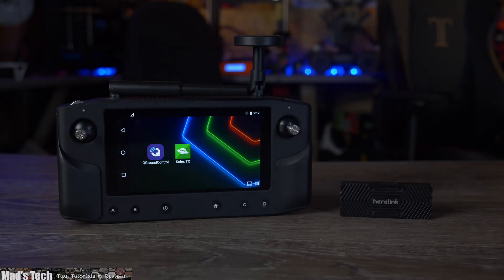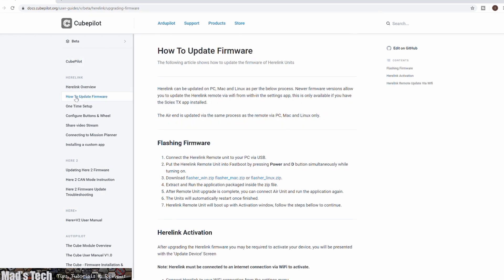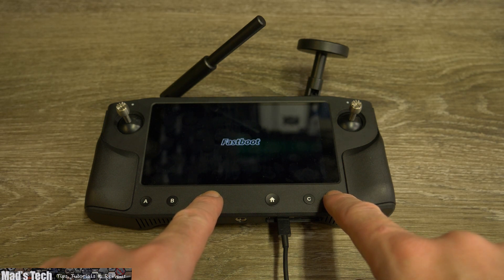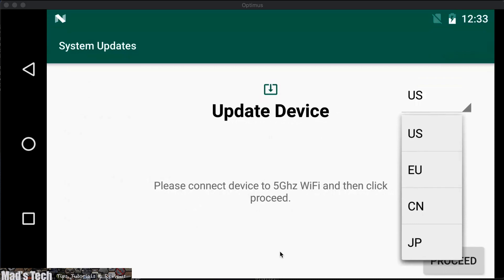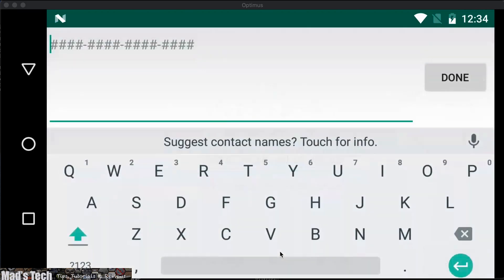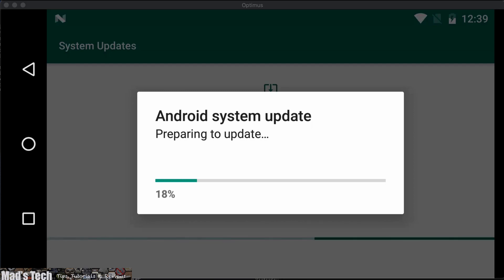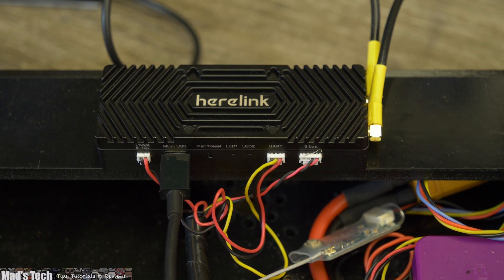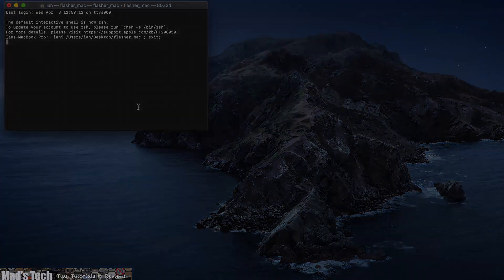Herelink Update Process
This video shows you how to update Herelink to the latest firmware